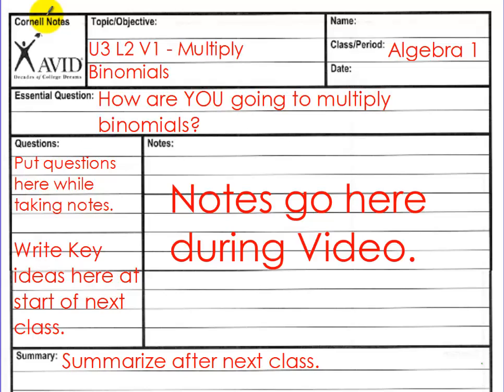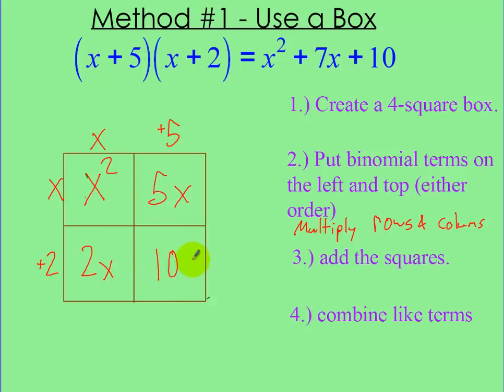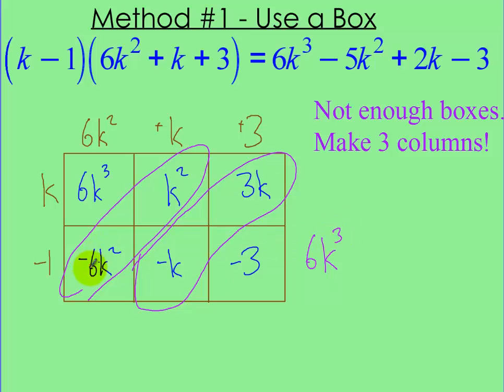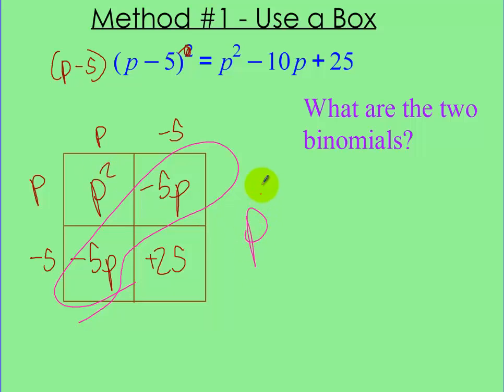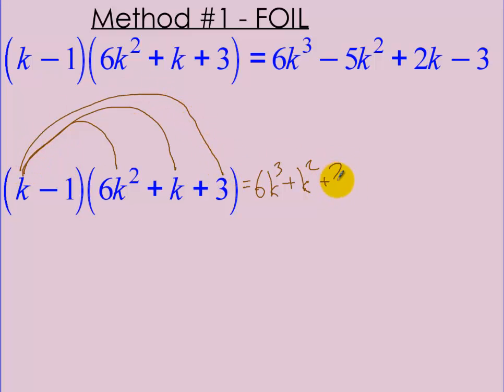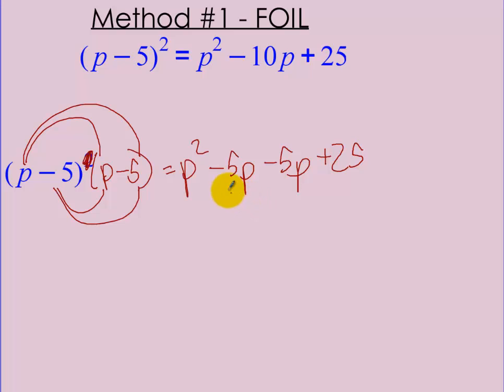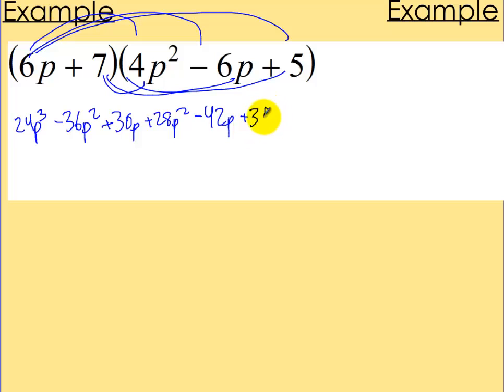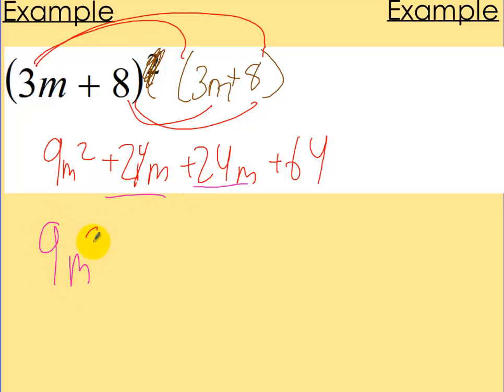Alg1 - Week 20 - Level 2 Video 1 Multiply Binomials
Unit 3 - Level 2 - Video 1

This is the ONLY video for this level. It is a little longer, but I show two methods for multiplying binomials. You can use either and just skip the one you don't want to use.